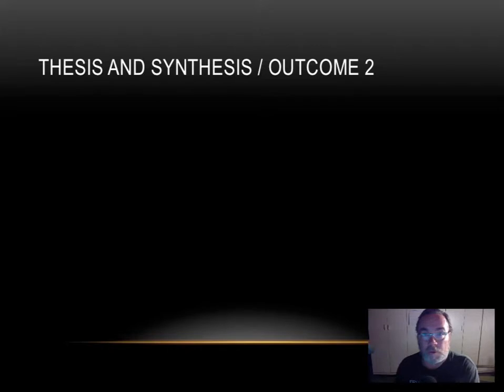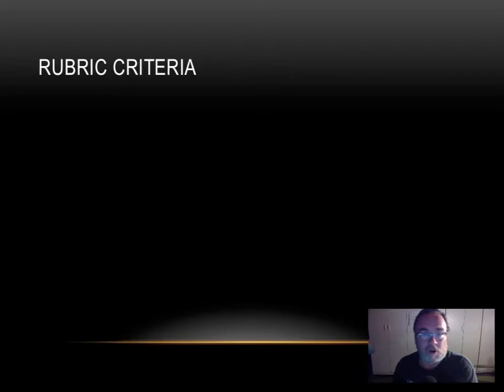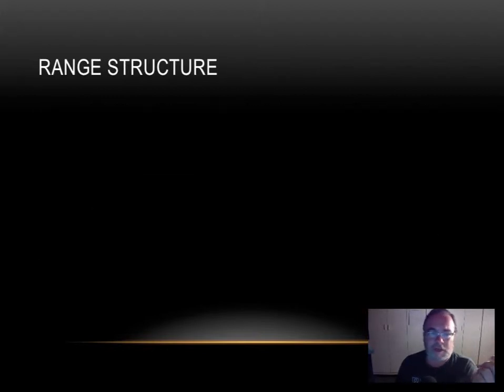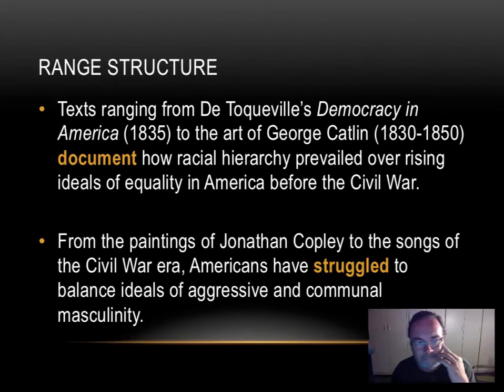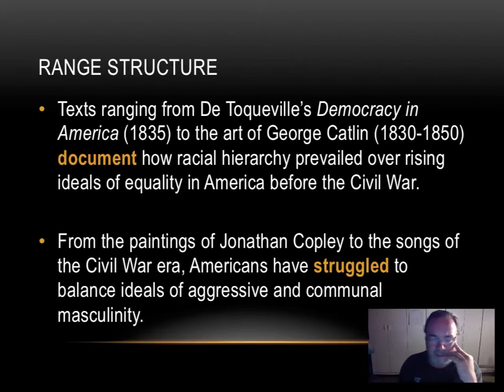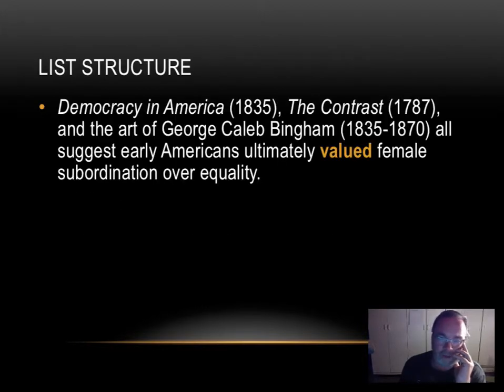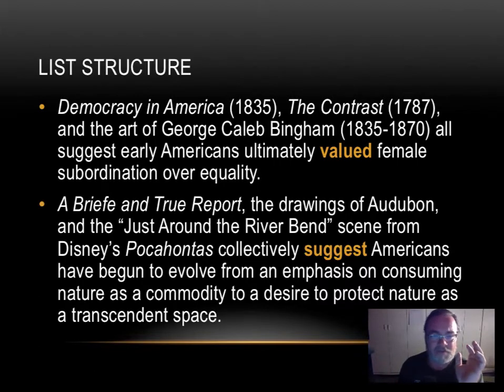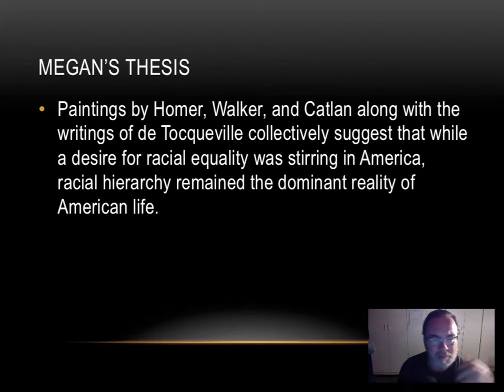thesis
Table of Contents:

00:00 - Thesis Statement
00:18 - Thesis and Synthesis / Outcome 2
00:46 - Rubric Criteria
01:23 - Range Structure
02:45 - List Structure
03:38 - Megan’s Thesis